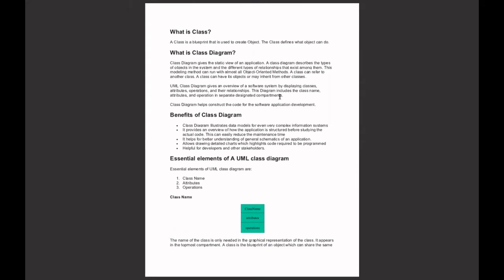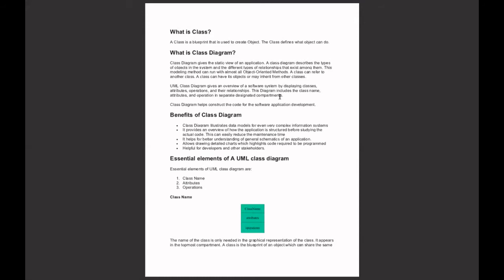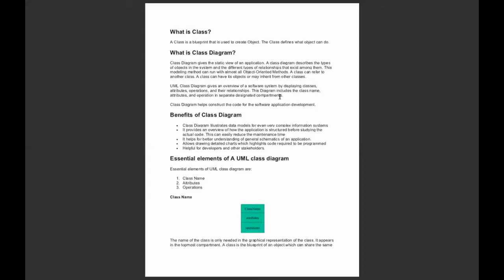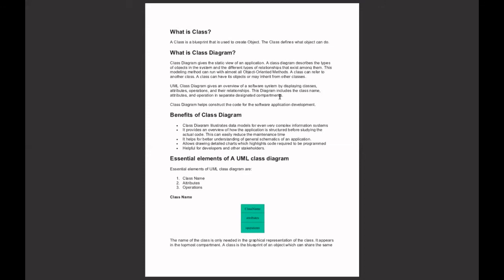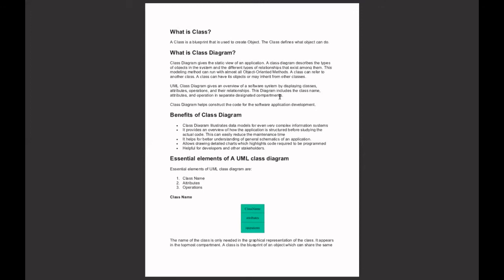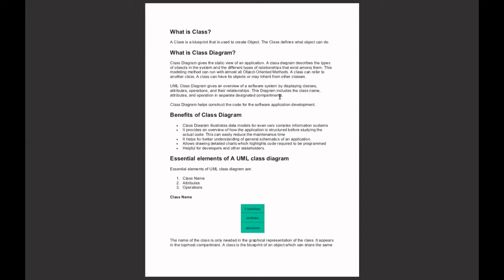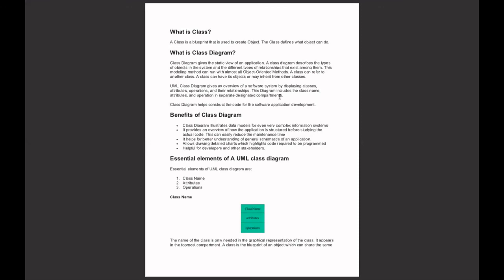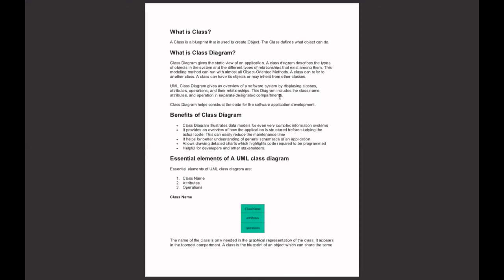BCS3302| Object Oriented Analysis and Design using UML| Lecture-12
This Lecture covers the following Topics:
Packages Class and Object Diagram